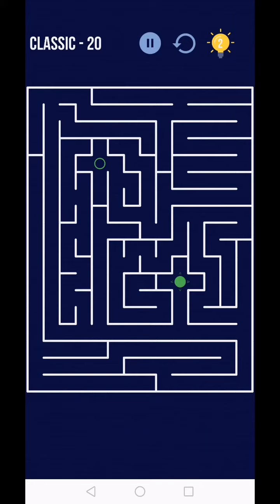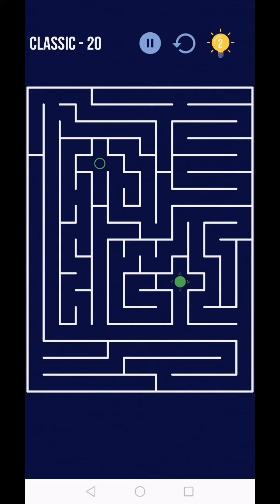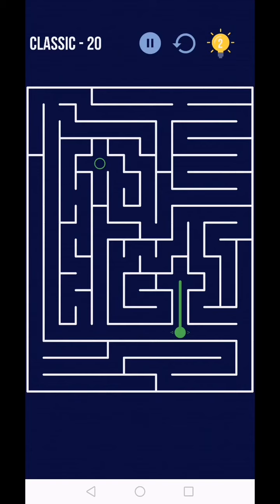Maze & More Classic Level 1-20 Gameplay | Fazie Gamer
In this video we complete Maze & More Classic Level 1-20 Gameplay | Fazie Gamer.